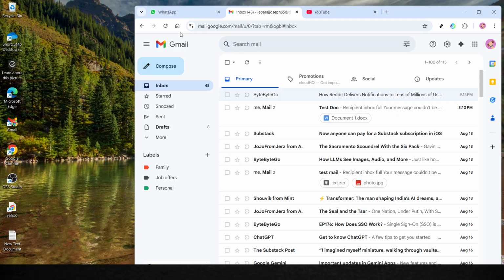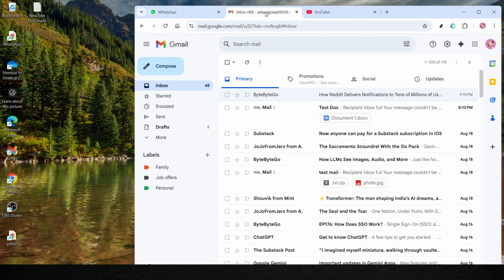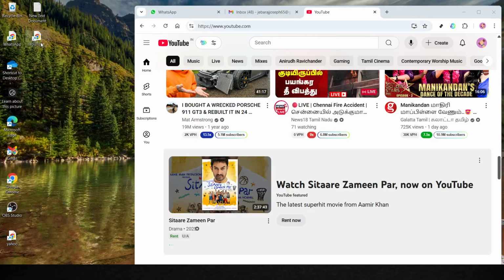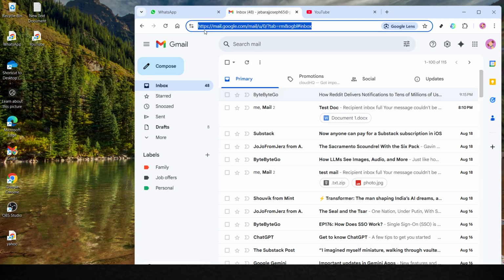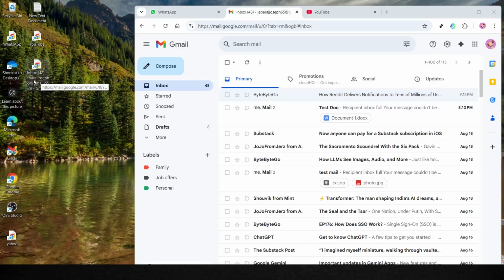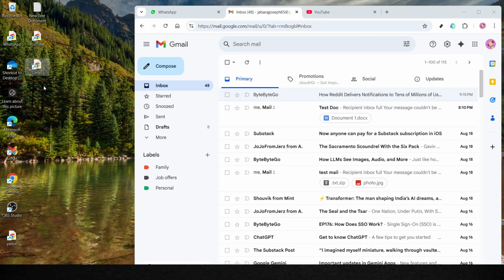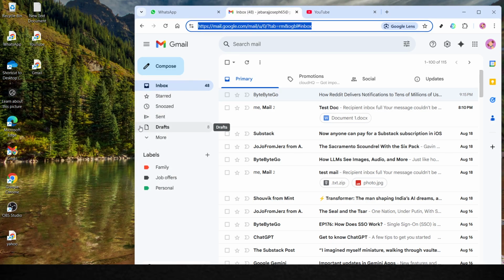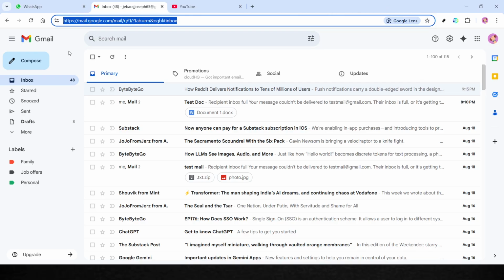Create Whatsapp, YouTube and Gmail Shortcut on Desktop in Computer and Laptop 2025 (Step By Step)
Learn Create Whatsapp, YouTube and Gmail Shortcut on Desktop in Computer and Laptop 2025 (Step By Step)

In This Video, We'll Show You 👇
Create Youtube Shortcut Desktop
Create Gmail Shortcut Desktop
Whatsapp Shortcut On Desktop
Youtube Shortcut On Desktop
Gmail Shortcut On Desktop
Desktop Shortcuts Whatsapp Youtube Gmail
Create Shortcuts Computer
Laptop Shortcuts
How To Create Desktop Shortcuts
Whatsapp Shortcut Pc
Youtube Shortcut Pc
Gmail Shortcut Pc
Shortcuts For Whatsapp
Shortcuts For Youtube
Shortcuts For Gmail
Create Shortcut Windows
Create Shortcut Mac
Desktop Shortcut Tutorial